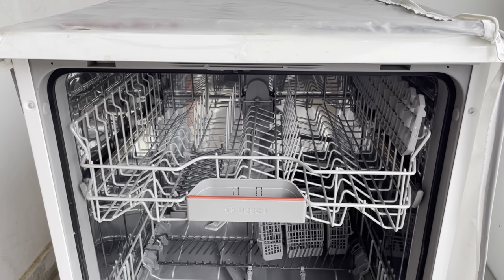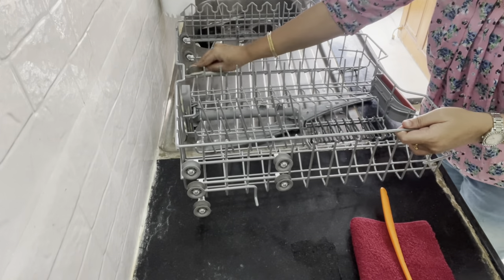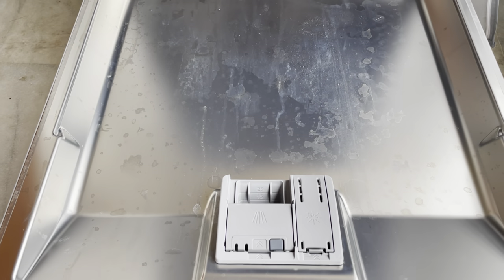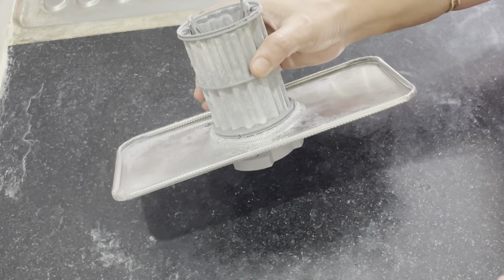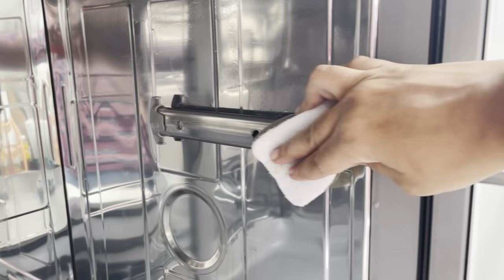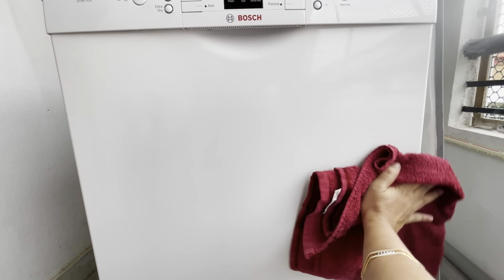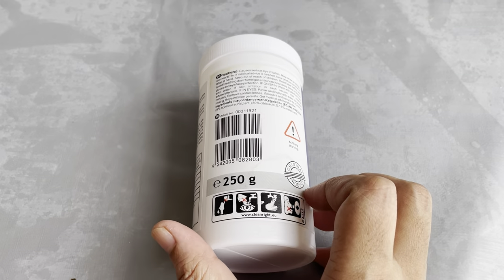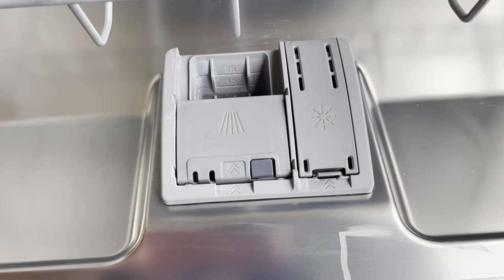How To Clean & Descale Your Dishwasher || 10 tips and tricks || Zindagi Unlimited Telugu Vlogs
Hello guys - This video is all about cleaning and descaling the dishwasher. In this video I will share how to clean, how often you should clean, what products to be used to clean your bosch dishwasher. Also, I have shown how to descale your dishwasher using Bosch dishwasher descale agent. All the links are given below.

Shot with: iPhone 12

I am glad you found me on YouTube. Welcome to our Zindagi Unlimited family. My name is Shakeera, I make videos on fashion, fitness, lifestyle, hauls, recipes, books and vlogs.

Declaimer: I am not a fitness trainer, dietitian or nutritionist.  The information shared in this channel is for general purpose only and should not be considered as professional advise.

Do not use my video content or thumbnails without my permission.